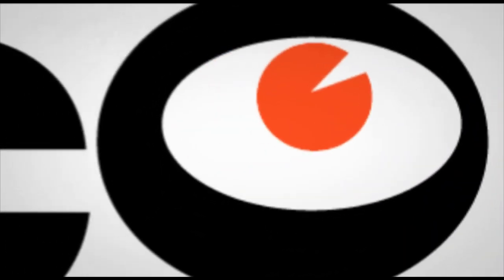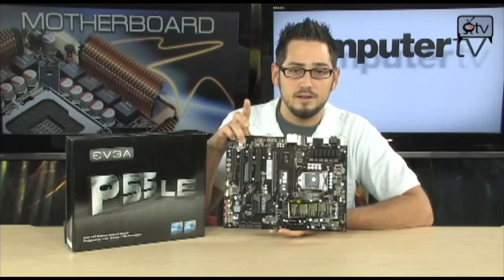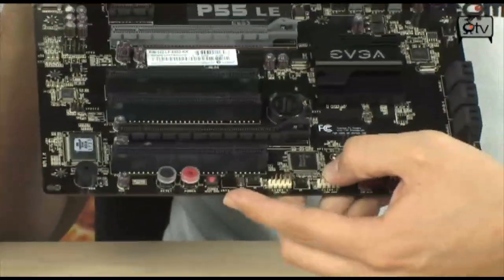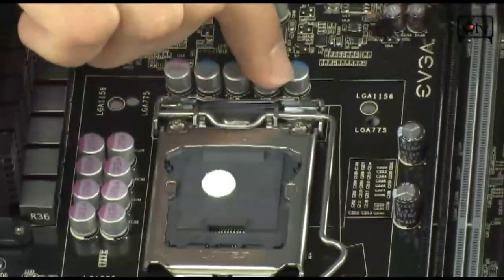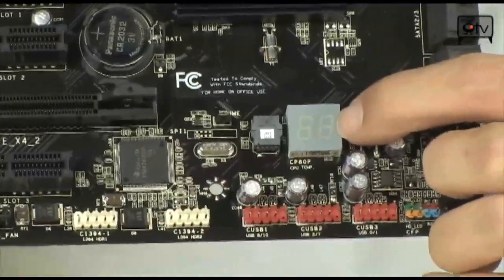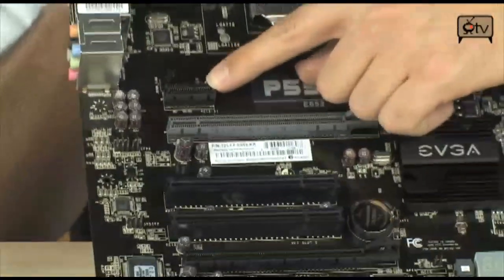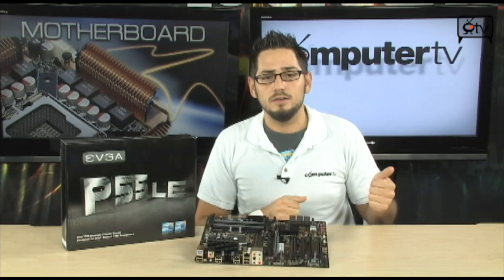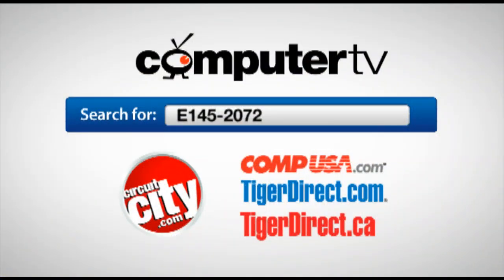EVGA P55 LE Motherboard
The EVGA P55 LE is built with the new Intel® P55 Express Chipset, supporting the Intel® Core™ i5 and Intel® Core™ i7 processors in the all new LGA1156 package. The revolutionary two-chip layout enables lower power consumption and more advanced performance tuning for a smoother, more realistic experience. The new P55 chipset has eliminated the Front Side Bus concept and now links its Direct Media Interface directly to the CPU. EVGA has brought incredible overclockability to this board using 100% Solid State capacitors in the CPU power section, allowing the use of DDR3 memory at speeds of 1600 MHz or faster. Six SATA and ports deliver greater flexibility. Build your system quickly with 90-degree rotated SATA ports and easy-to-locate, aligned front-panel headers at the edge of the board. The new EVGA E-LEET Tuning Utility software allows for adjusting overclocks directly in the O.S. without needing to enter the BIOS while an onboard CPU temperature monitor lets you keep an eye on your CPU to keep it from overheating. With incredible support for up to eight threads of raw processing power, dual-channel DDR3 memory, the EVGA P55 LE brings the best weapons to any application or game. Todays extreme gaming, digital photography, and video editing demand breakthrough technology. The EVGA P55 LE supports the latest processors, and Intels cutting-edge technology delivers even greater performance and power efficiency.